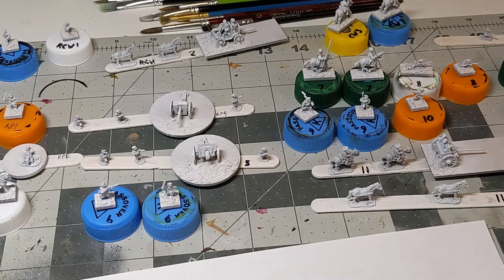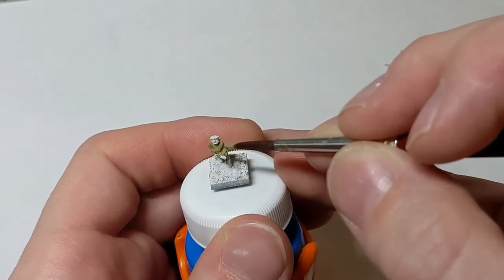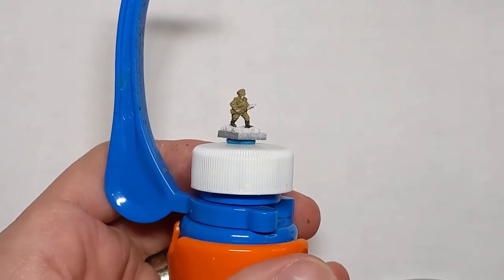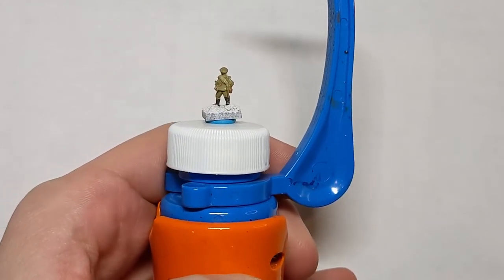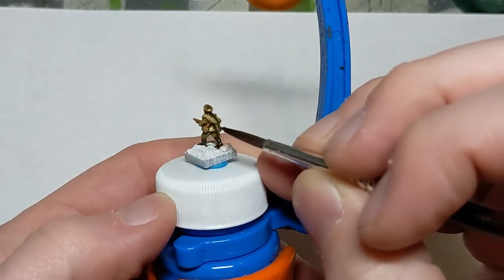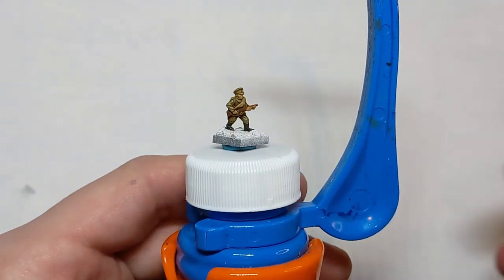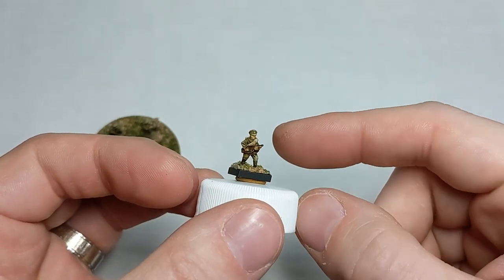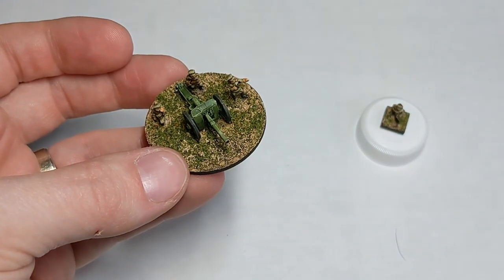WW1 Russian Infantry Painting Guide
Follow along and learn how to paint WW1 Russian uniforms, applicable throughout the entire war. While I'm painting 10mm figures by Pendraken, these techniques are useful for almost any scale.

I'll walk you through my painting process, the colors I chose, and some tips on how to make small scale miniatures stand out, even when 80% of them is khaki.